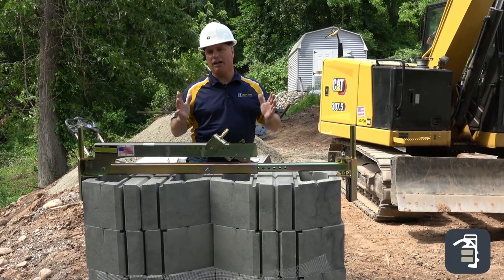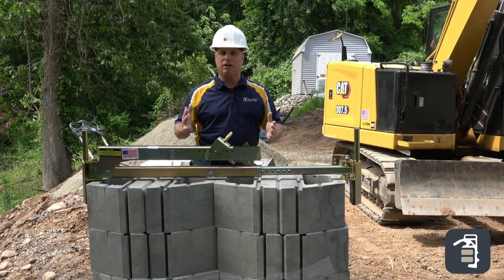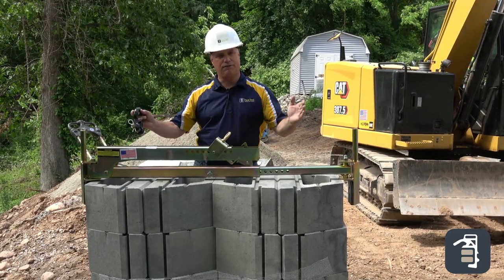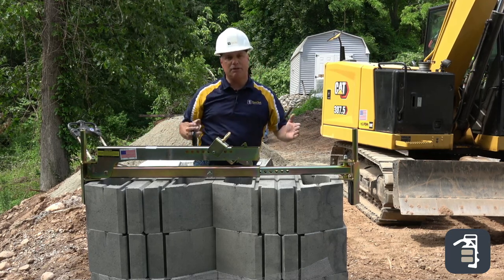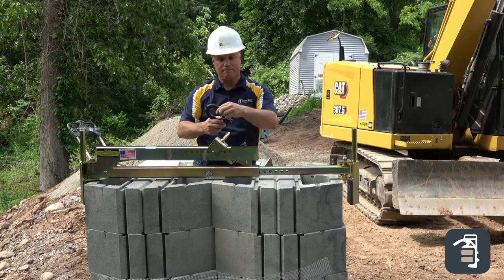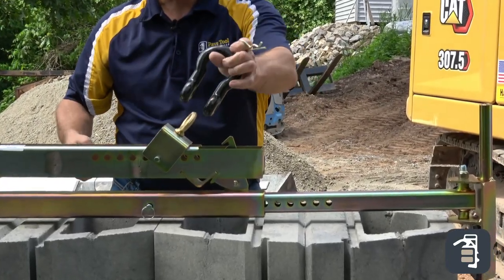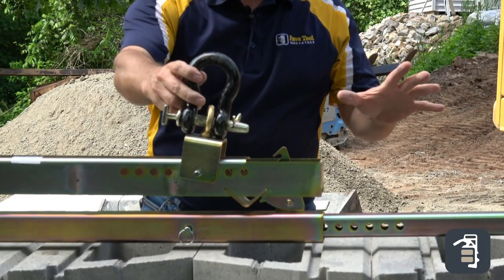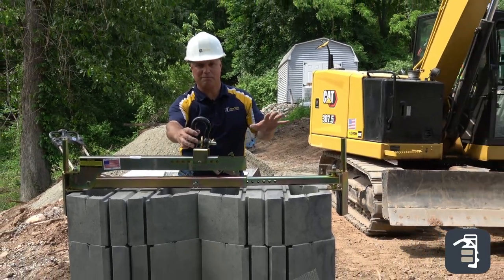Consider a swivel head for your excavator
Consider a swivel head for your excavator to combat the Labor Shortage - Pair with the BL180 or BL450 and win the War!

For Tips and Tricks not seen here: Sign Up for the Tip of the Week